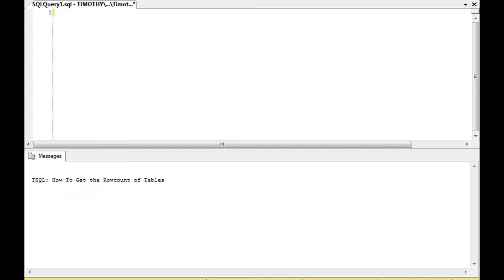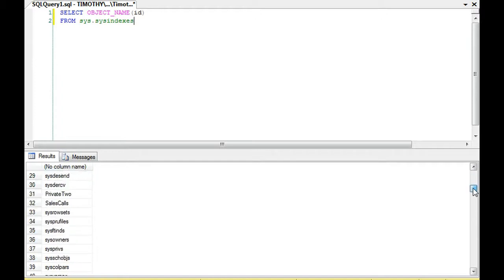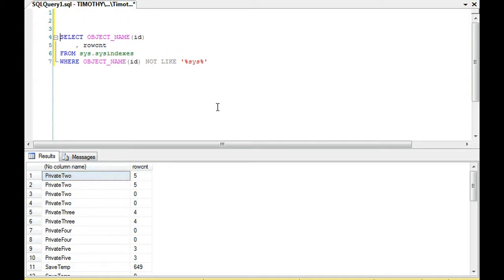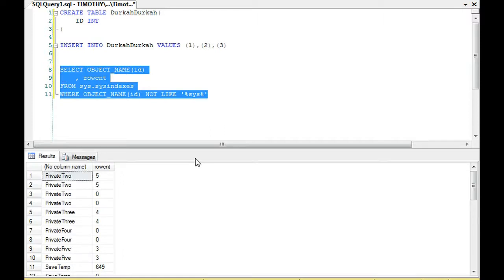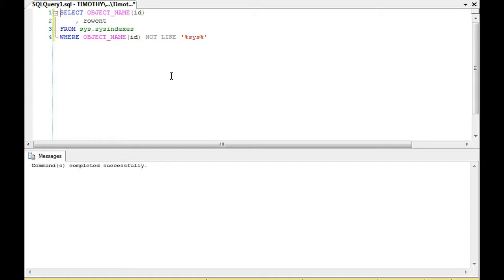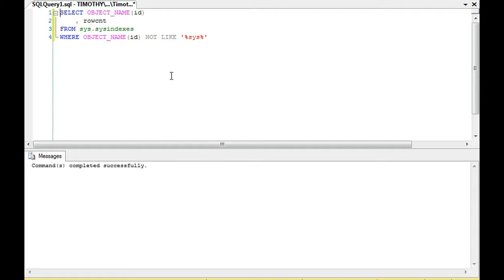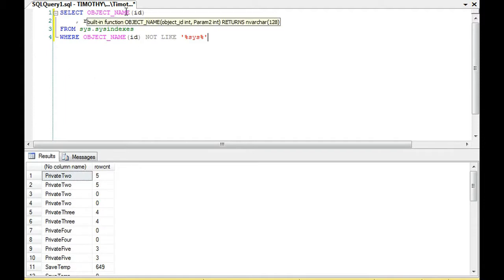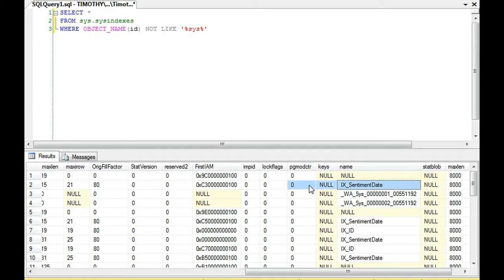TSQL: One Way To Get Rowcount of Tables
Do you need general technical consulting help in database engineering or security?  Fill out the following form One approach to obtaining the row count of tables.